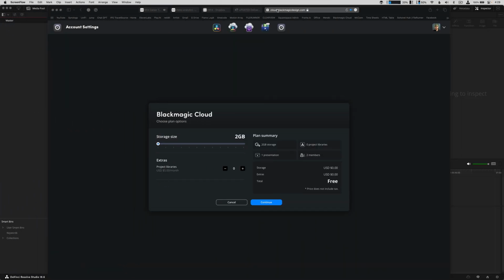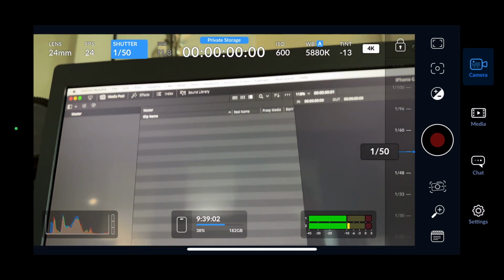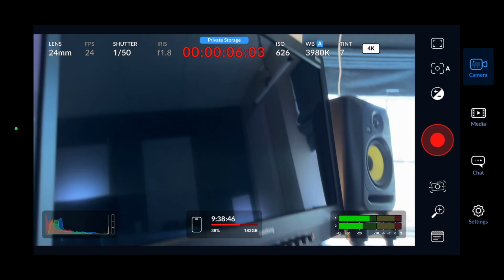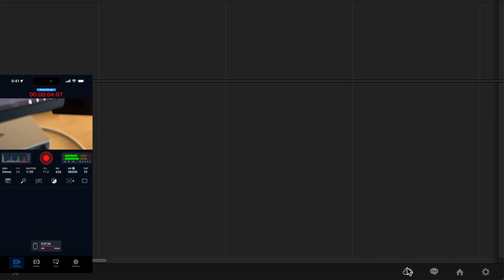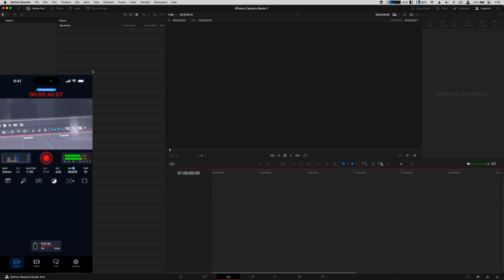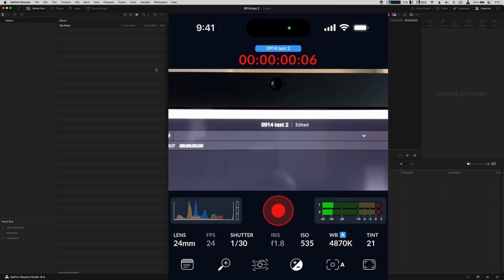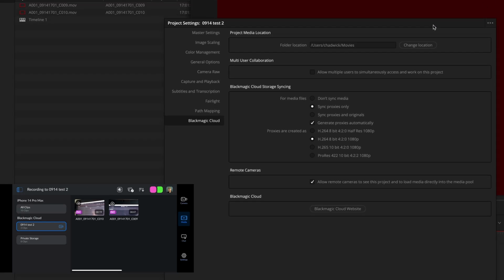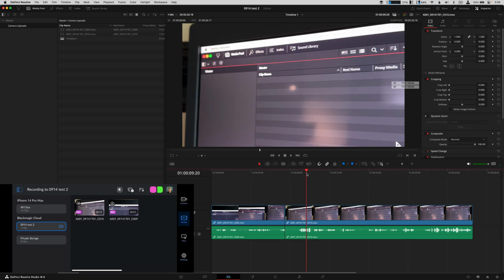Camera TO Cloud TO Resolve in 18.6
DaVinci Resolve 18.6 integrates directly with Blackmagic Cloud Storage Now!  To me, this is exciting because it pulls the ecosystem together and the iOS phone camera app makes filmmaking accessible to many more people.  I love this company!

4 Card UHS-II SD Card Reader ➡️ (Amazon)
Samsung T7 NVMe SSD ➡️ (Amazon)
Fast SanDisk SSD ➡️
Sony Tough-G SD V90 SD Card ➡️ (Amazon)

✂️—— EDITING TOOLS —— 🎞
Logitech Mouse ➡️ (Amazon)
Keychron Keyboard ➡️ (Amazon)
Sony MDR7506 Headphones ➡️ (Amazon)
Speed Editor Case ➡️ (Amazon)
Keyboard Cleaning Tool ➡️ (Amazon)
Single Card UHS-II SD Card Reader ➡️ (Amazon)

🎥 —— VIDEO GEAR——👇🏻
Sony FX3 Camera Body ➡️ (Amazon)
Sony a7 III Camera Body ➡️ (Amazon)
Sony 24-70 GM Lens ➡️ (Amazon)
Sony 16-35 GM Lens ➡️ (Amazon)
Atomos Shinobi Monitor ➡️ (Amazon)
Teleprompter ➡️ (Amazon)
Hollyland Mars 300 Pro ➡️ (Amazon)

🎙——AUDIO KIT ——👇🏻
Synco G2 (A2) Wireless Microphone ➡️ (Amazon)
SmallRig Interview Microphone Handle ➡️ (Amazon)
Rode PodMic Dynamic Microphone ➡️ (Amazon)
Cloud Lifter CL1 Microphone Activator ➡️ (Amazon)
Audio-Technica AT2020 Condenser Microphone ➡️ (Amazon)
Focusrite Scarlett Solo USB Audio Interface ➡️ (Amazon)
Rode Microphones Wireless Go II Dual Channel Microphones ➡️ (Amazon)
Deity V-Mic D4 Duo on Camera Microphone ➡️ (Amazon)
Tascam DR-60D MKII Audio Recorder ➡️ (Amazon)

🔋—— POWER SOLUTIONS —— 🔌
Anton Bauer Titon Base Battery ➡️ (Amazon)
PD USB Battery Bank ➡️ (Amazon)
Dummy Battery for RX100 and ZV-1 ➡️ (Amazon)

📦 —— SD CARD PICK ——👇🏻
Sony Tough-G SD V60 SD Card ➡️ (Amazon)

🔆—— LIGHTING PICKS ——👇🏻
BenQ Screen Bar Desk Lamp ➡️ (Amazon)
LAOFAS 35” Softbox ➡️ (Amazon)
Falcon Eyes F7 II RGB Light ➡️ (Amazon)
Aputure MC RGB Light ➡️ (Amazon)